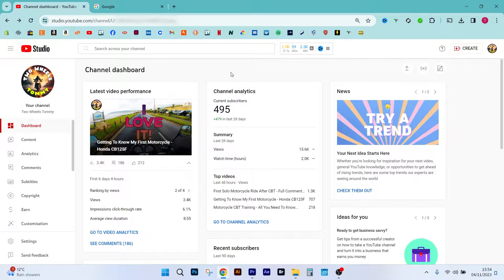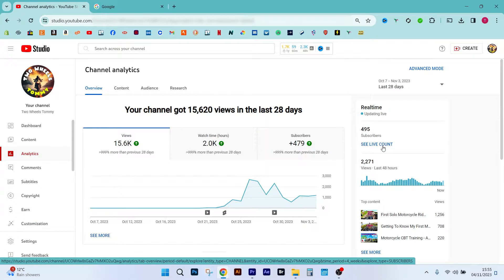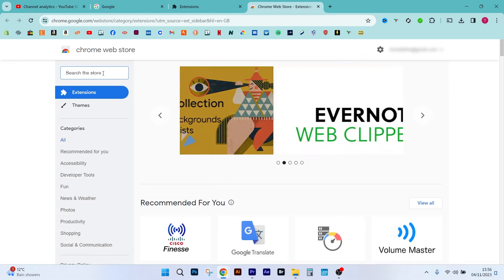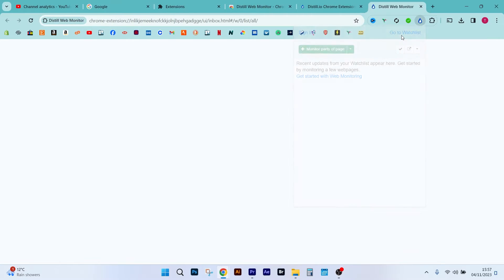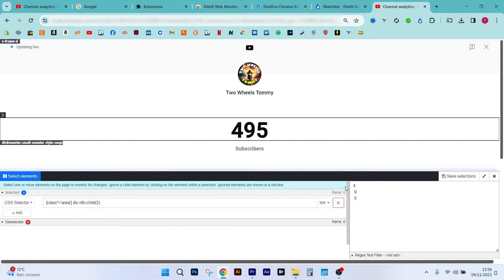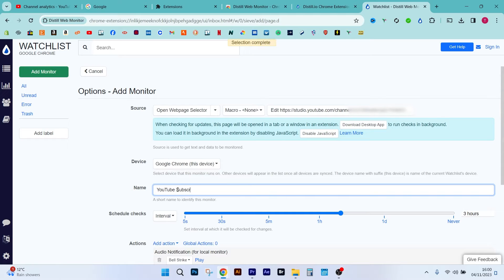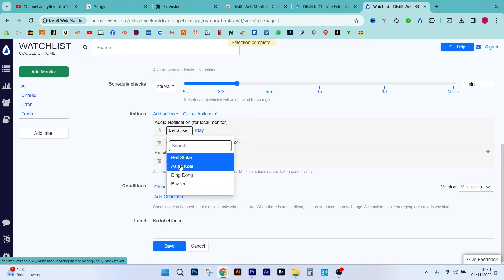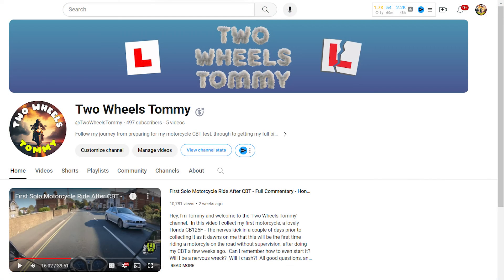HOW TO: Youtube New Subscriber Sound Notifications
Hey Youtube, since starting a new motorcycling channel a few weeks ago I wanted to figure out a way to get sound notifications whenever I got a new subscriber.  Youtube studio has a great 'live' subscriber count in the analytics section, but no way of enabling a sound notification whenever someone subscribes to your channel.  I figured out a workaround using web monitors, that search specific webpages for changes, and kindly sound when one is detected.  In thsi tutorial watch as I walk you through setting up new subscriber bell notifications using Google Chrome and Distill Web Monitor (Free Google Chrome extension)...